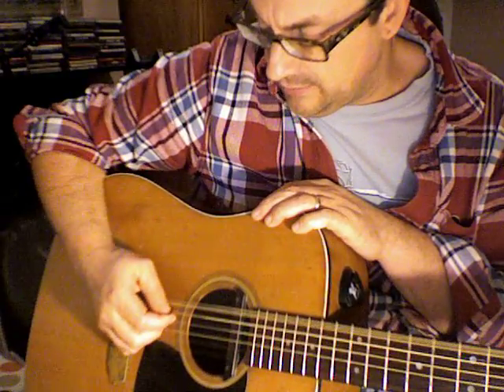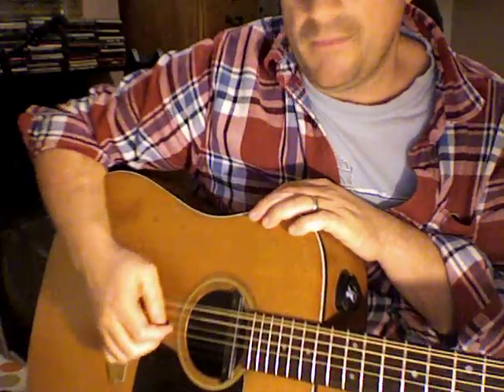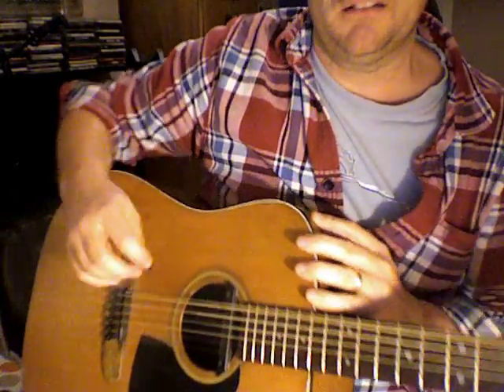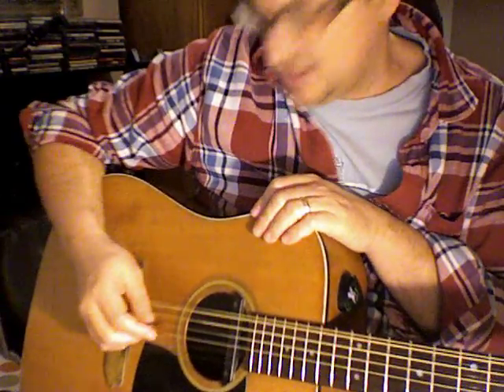12 String Guitar Lesson Using a Pick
By singer /songwriter Nick Tann
I explain my 12 string guitar pick or plectrum technique. for free song downloads